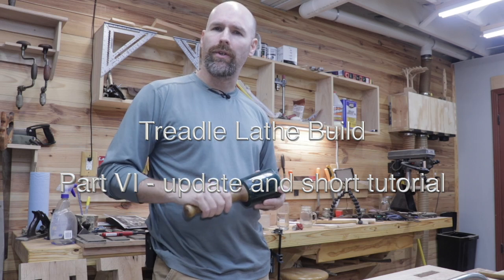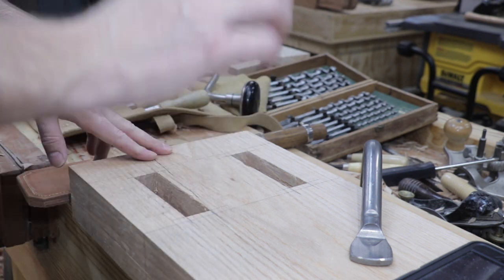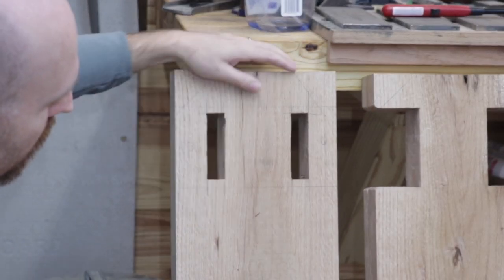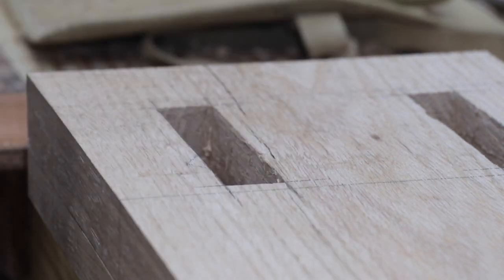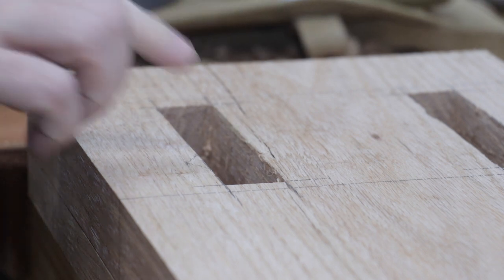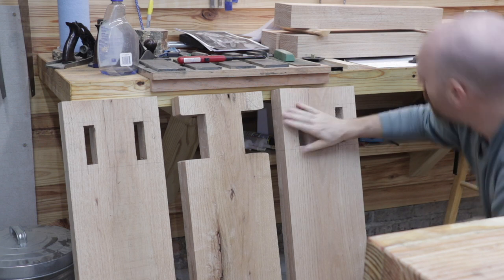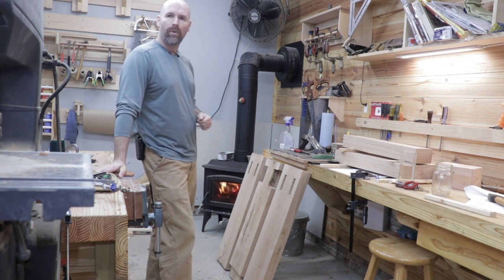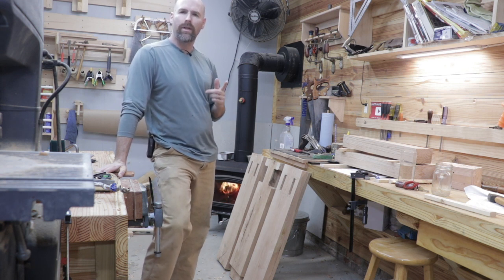Treadle Lathe Build Part VI Update and Tutorial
Today is a quick update on the project and layout tutorial.